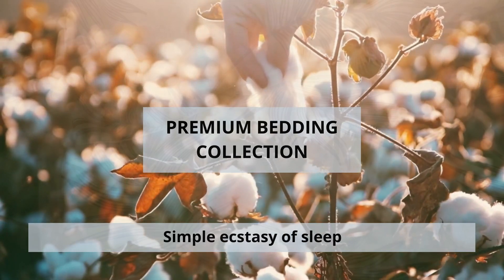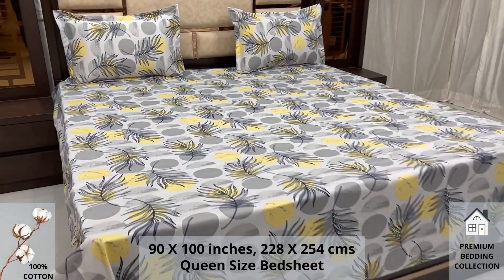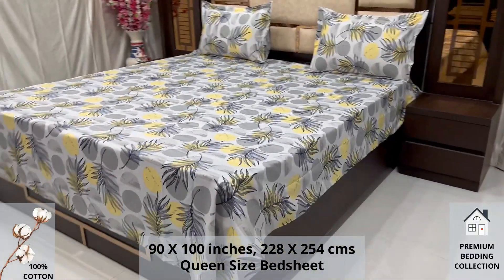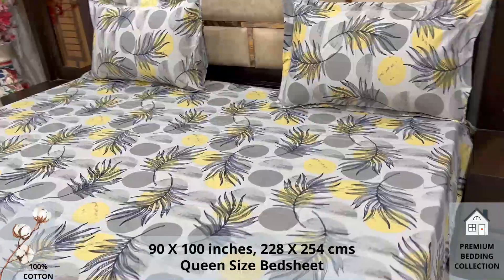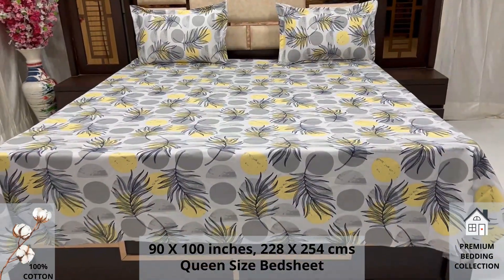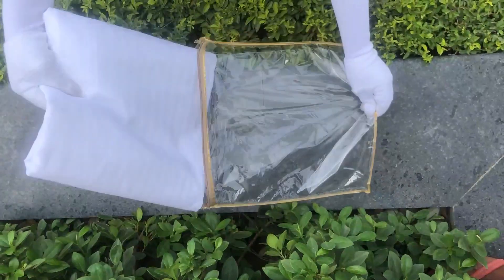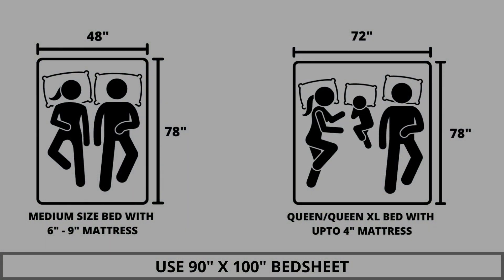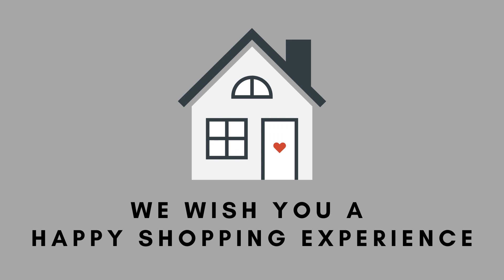Premium Bedding Collection - 100% Pure Cotton Queen Size Bedsheet with 2 Pillow Covers, A - 1834